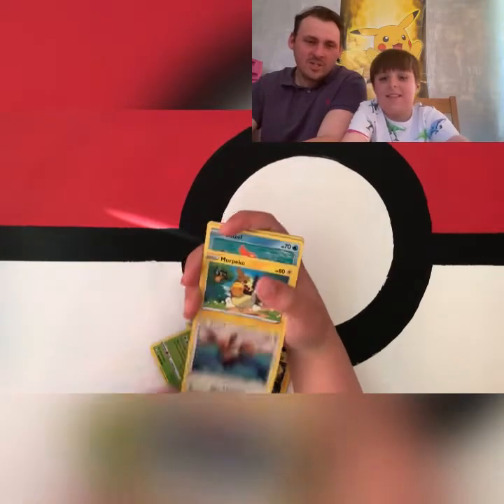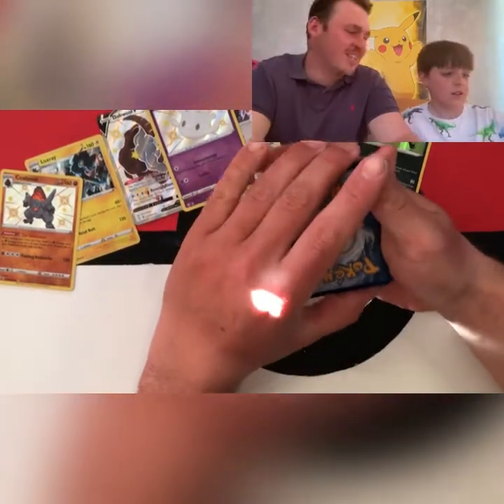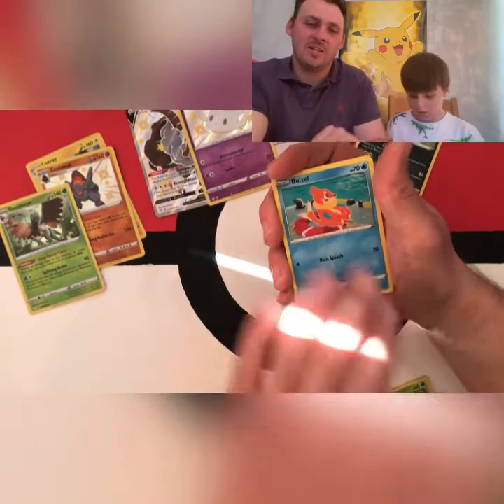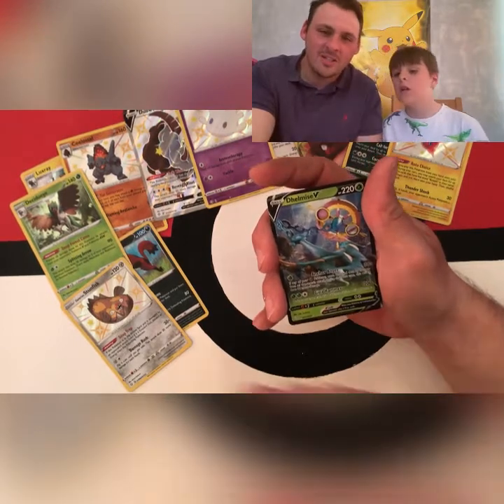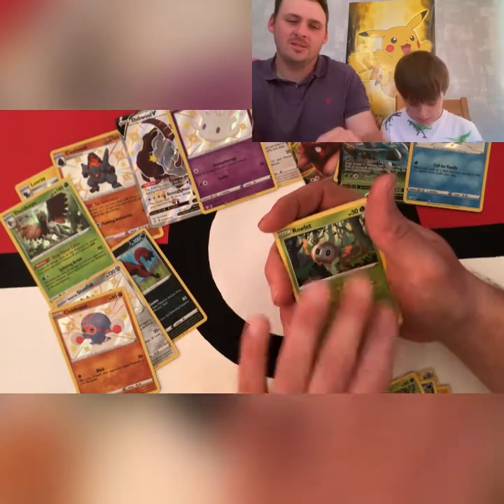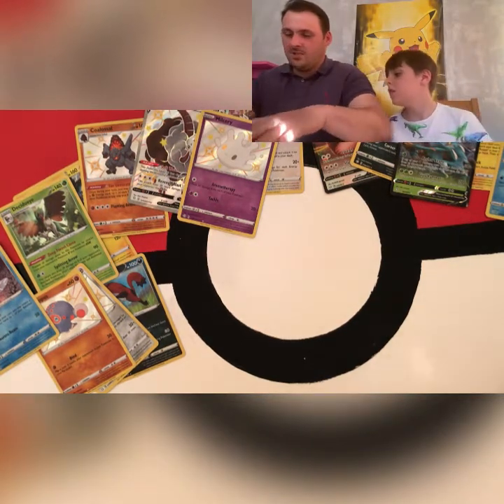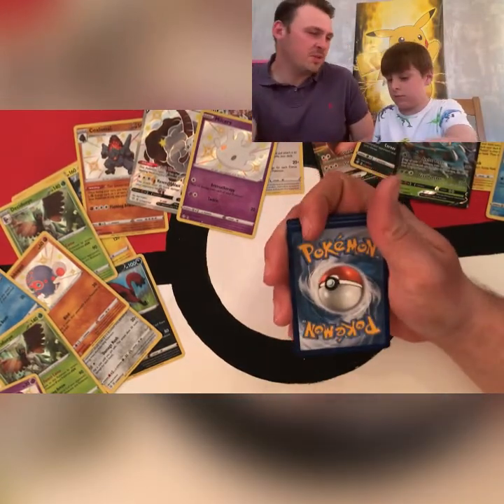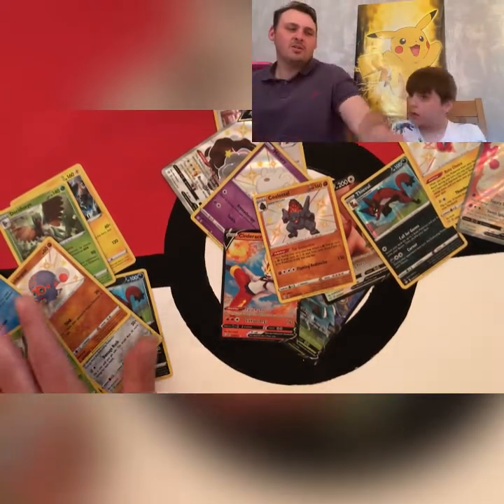Shining fates 🤩🤩massive Pokémon card opening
Opening loads of shining fates lots and lots of Holo cards hope you all enjoy 😊